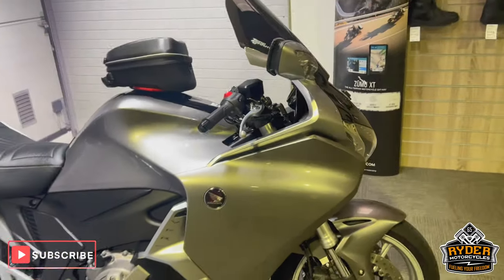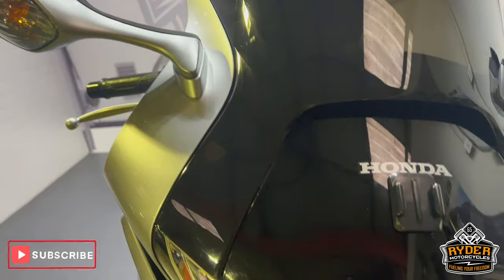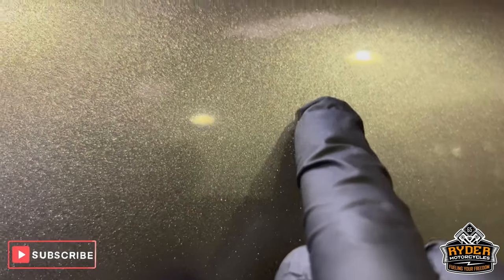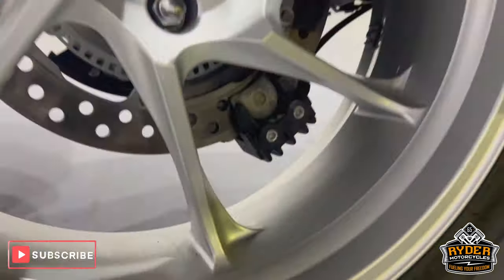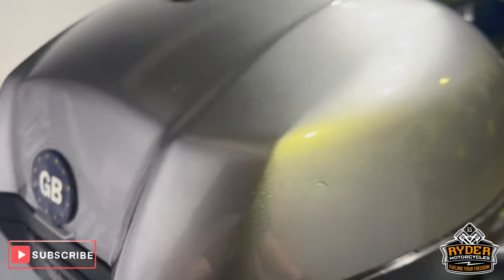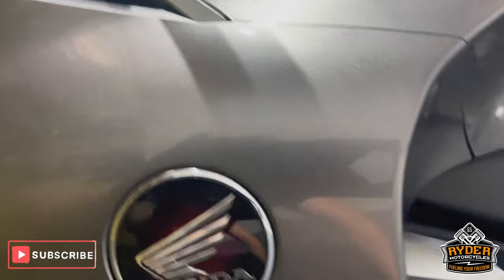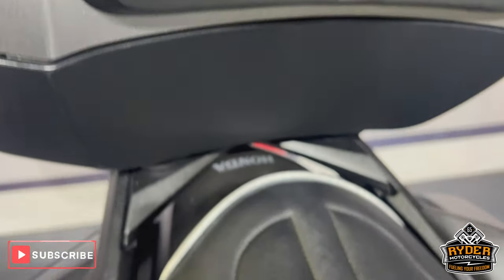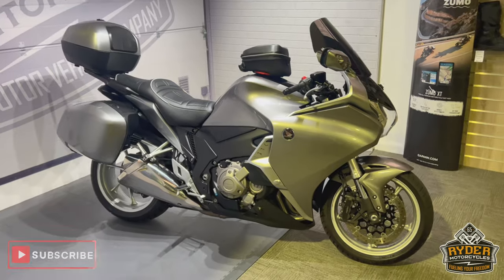2011 Honda VFR1200F DCT - Used Bike Video Tour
We have this 2011 Honda VFR1200F DCT in stock now. Come and view it for yourself in store or buy